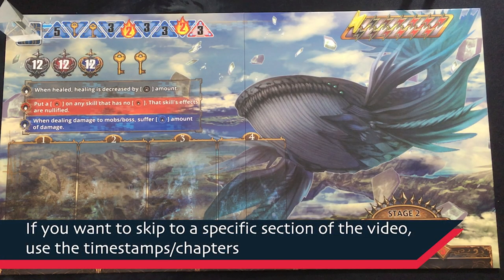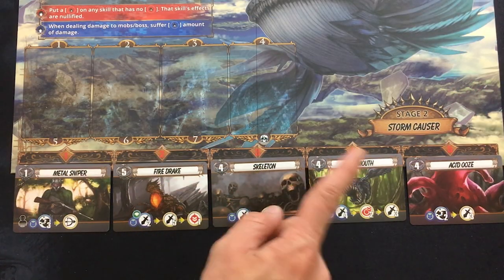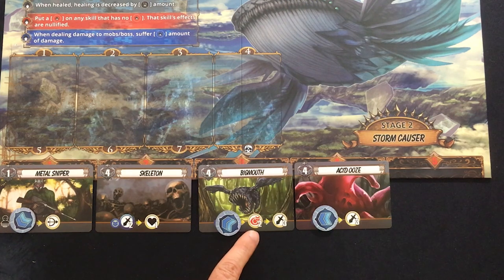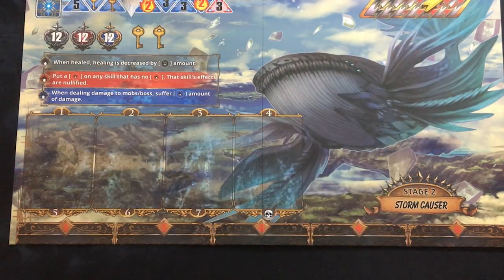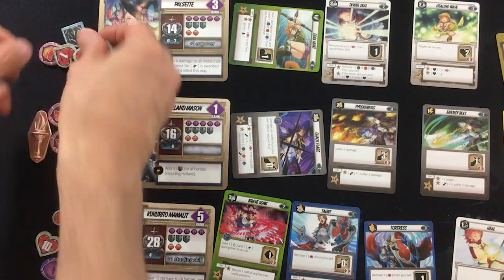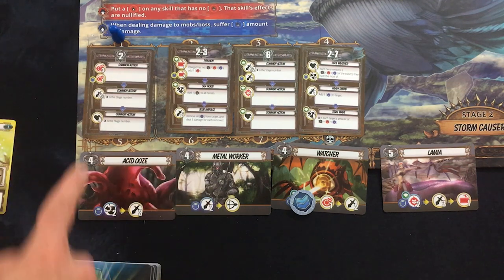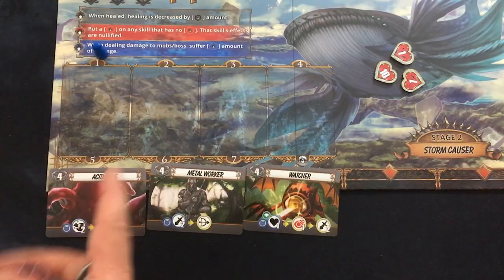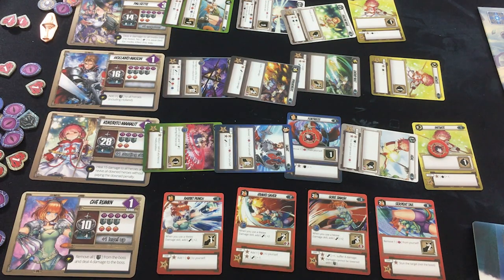Testament | Solo Playthrough | With Mike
Watch me just make TONS of poor decisions in this playthrough. Really, I'm the worst.
0:00 - Introduction
1:16 - Overview of Play
5:47 - Solo Playthrough